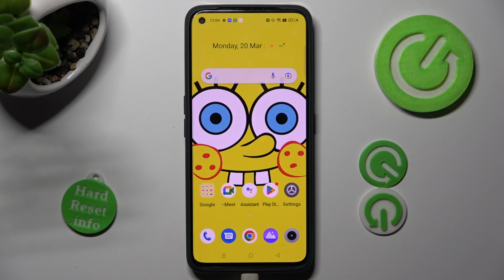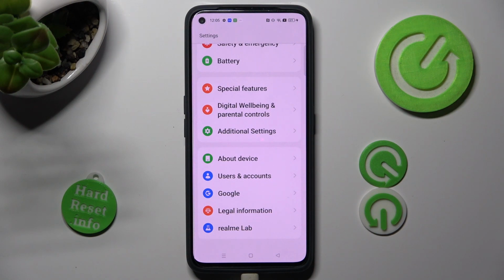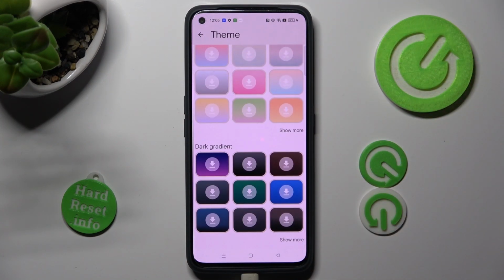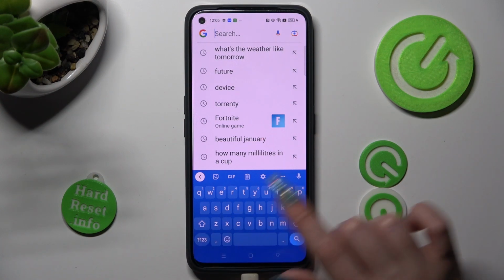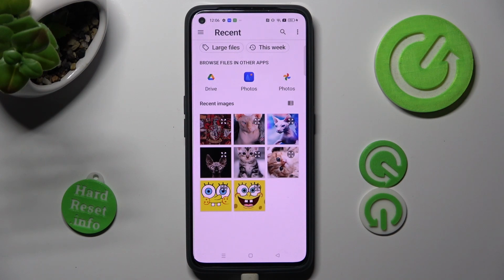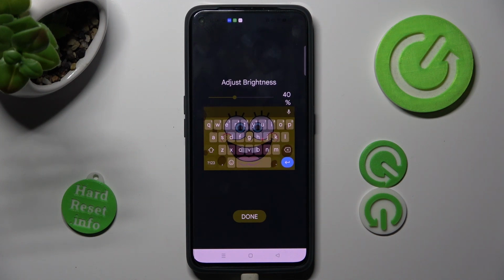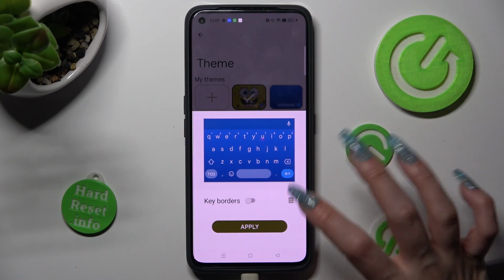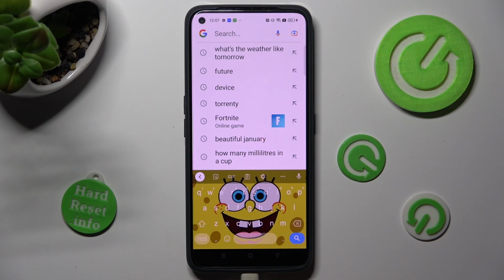How to Change and Customize Keyboard Theme on REALME GT 2?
Are you tired of the default keyboard theme on your REALME GT 2 smartphone? In this video, we'll show you how to easily change and customize the keyboard theme on your REALME GT 2 to add some personality to your typing experience.

How to Adjust Keyboard Theme on REALME GT 2? How to Switch Keyboard Layout on REALME GT 2? How to Manage Keyboard Theme on REALME GT 2?